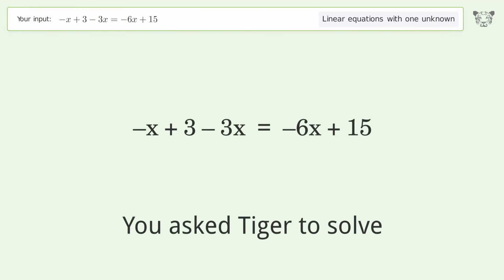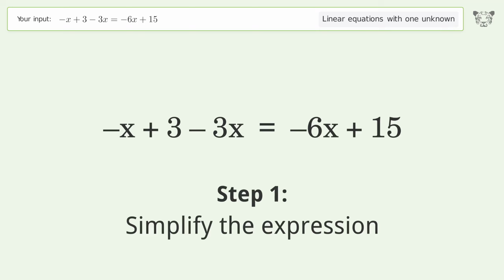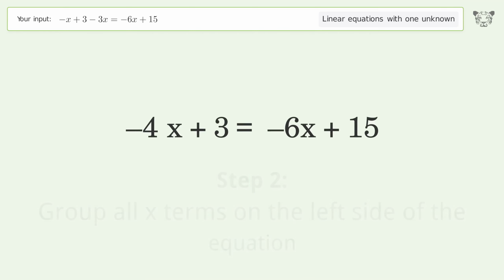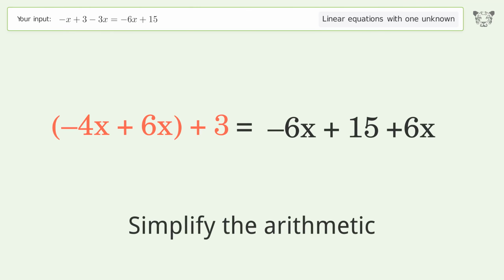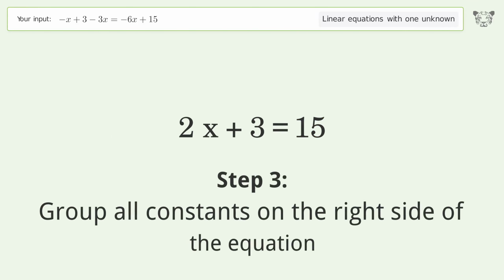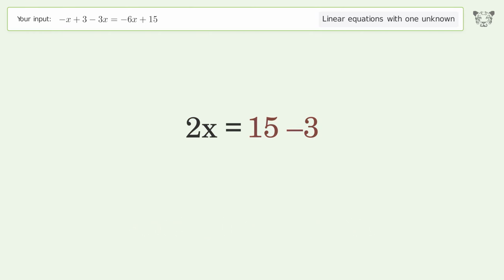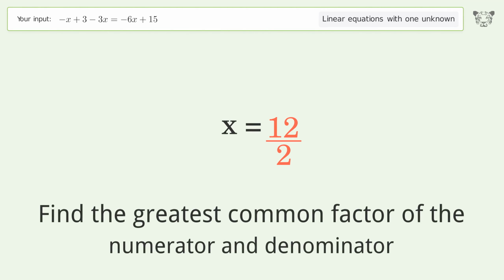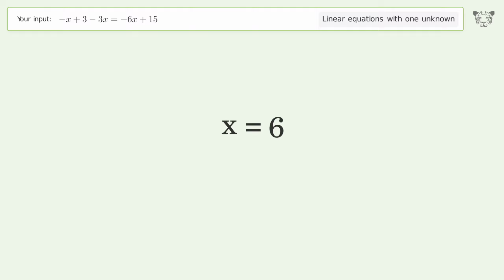Solve -x+3-3x=-6x+15: Linear Equation Video Solution | Tiger Algebra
Struggling with -x+3-3x=-6x+15? Watch our step-by-step video on Tiger Algebra to master this linear equation effortlessly. Also check out for more tips and tricks for dealing with linear equations with one unknown